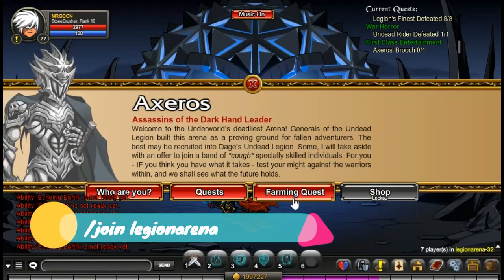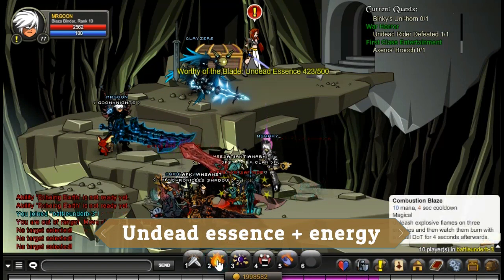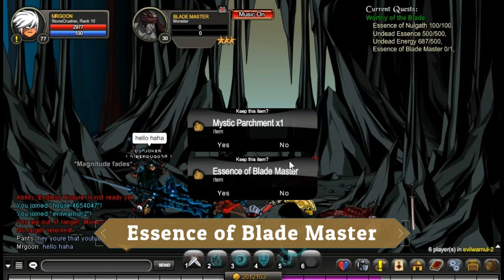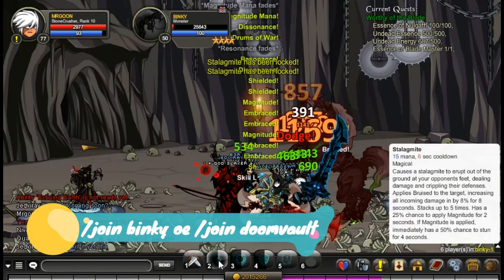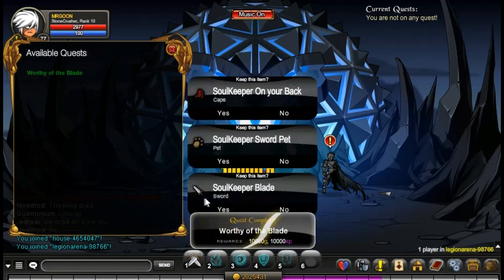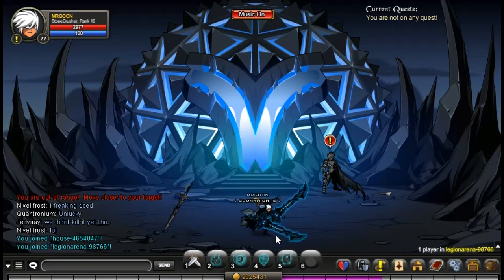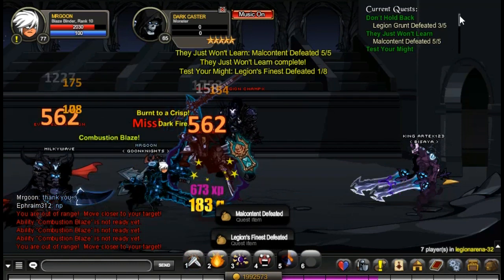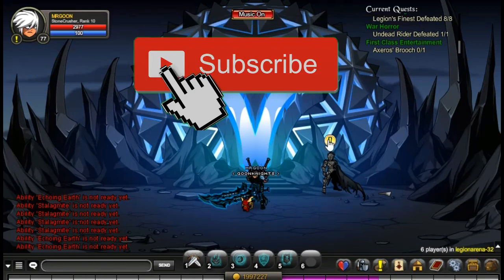AQW /join legionarena Full Walkthrough | Axeros Quests and Shop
AQW /join legionarena full walkthrough and quest guide. In this video i do a full walkthrough for aexros quests at /join legionarena. I show you how to unlock axeros merge shop by completing the "worthy of the blade quest". AQW worthy of the blade full walkthrough. AQW how to unlock axeros shop /join legionarena.